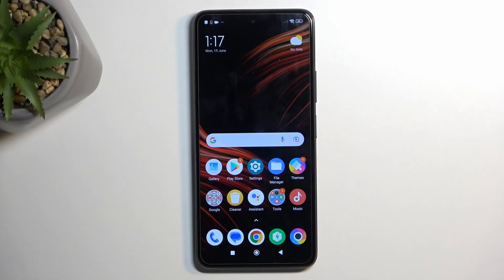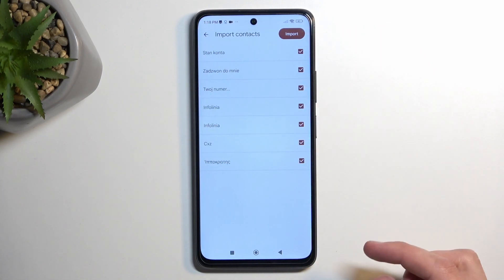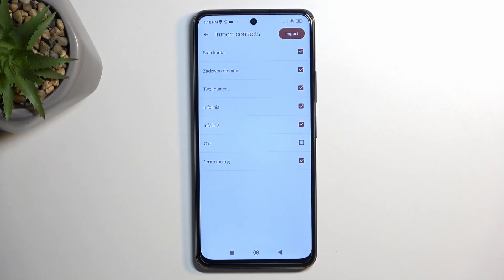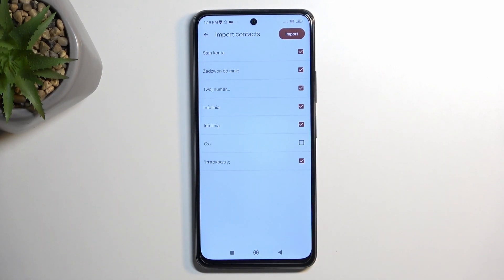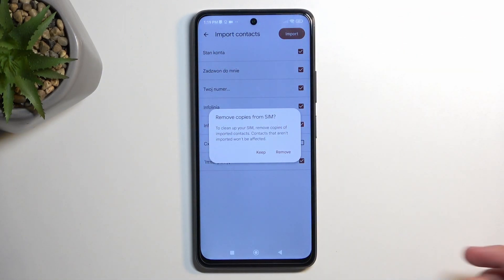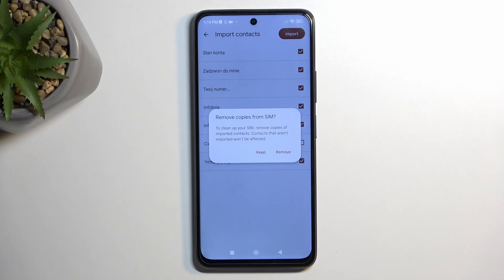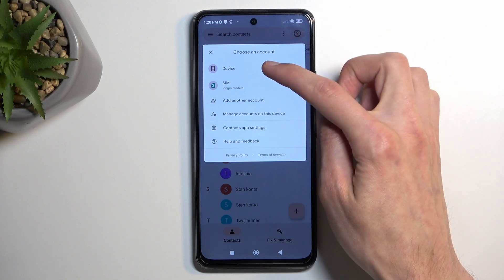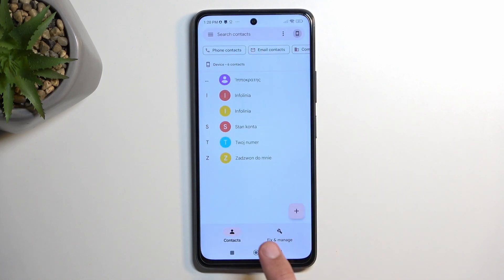How to Copy Contacts on POCO X3 GT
Transferring your contacts from your SIM card to your device is a convenient way to ensure that all your important contacts are easily accessible on your POCO X3 GT. Stay here and find out how to simply import contacts from SIM Card to your POCO device.

How to copy contacts on POCO X3 GT? How to copy contact list on POCO X3 GT? How to import contacts on POCO X3 GT?